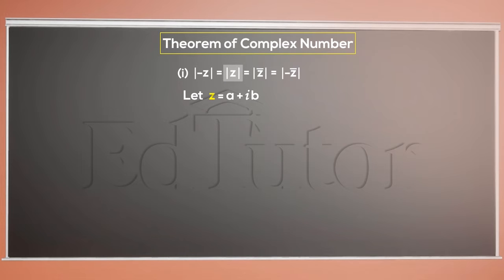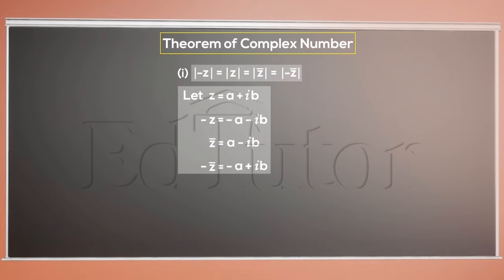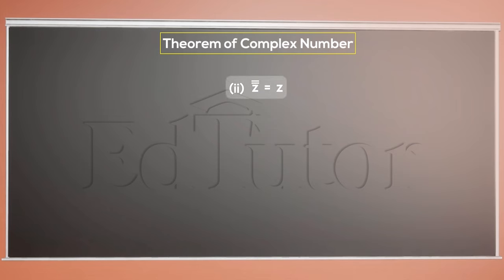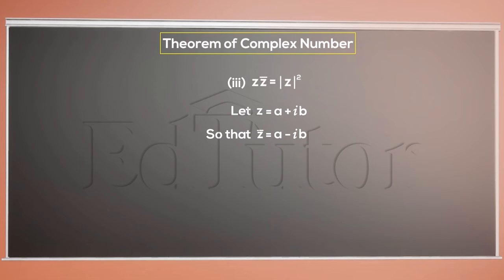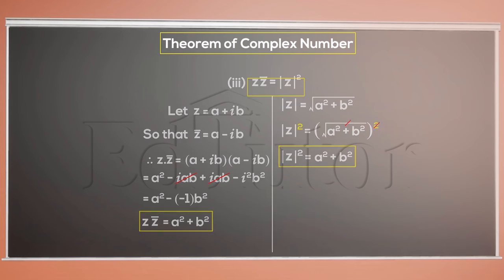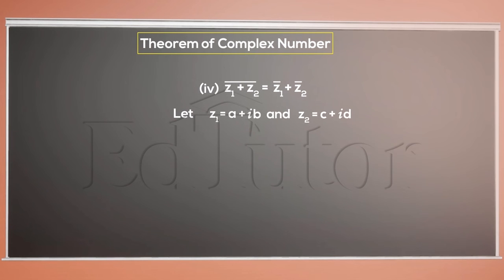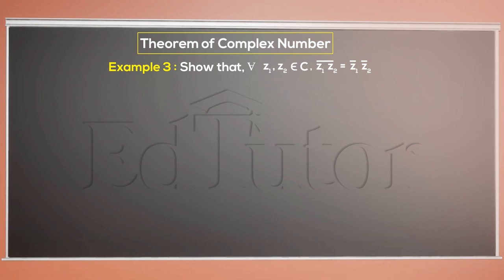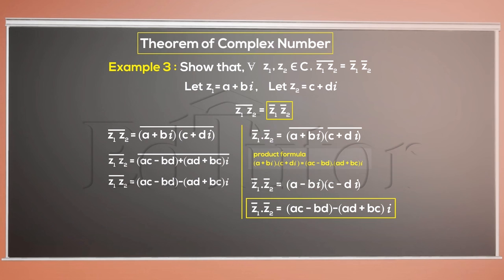Theorems of Complex Numbers I | Class 11 | Math | Chapter 1 | EdTutor